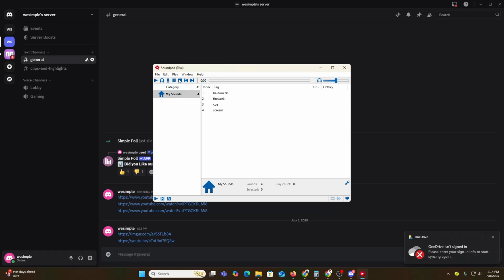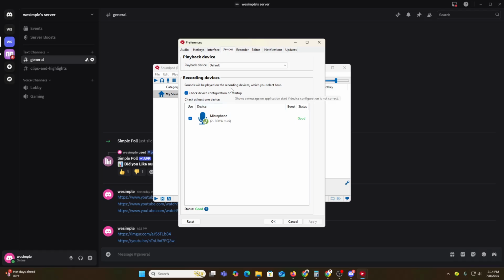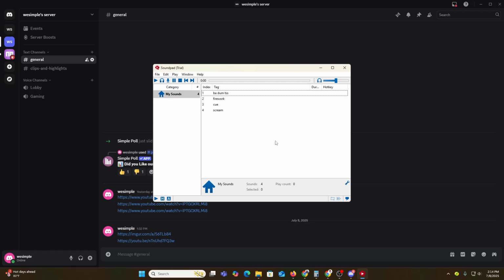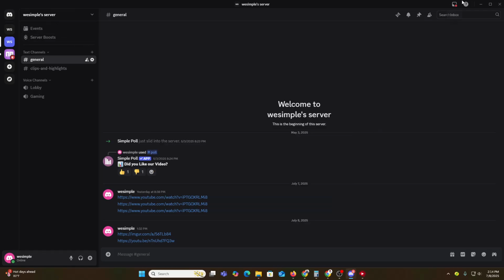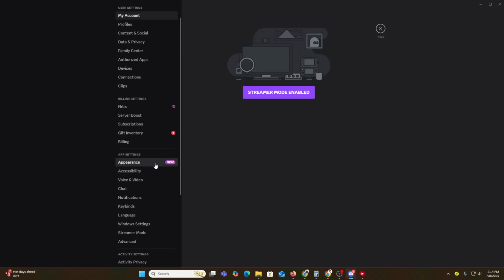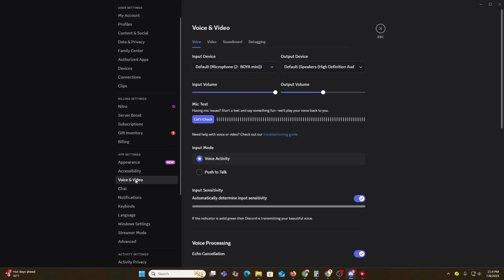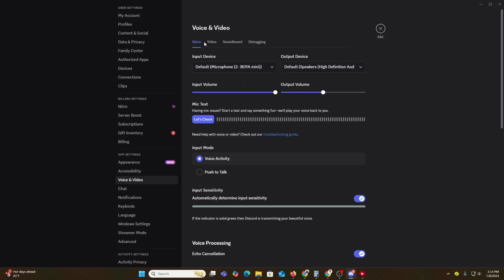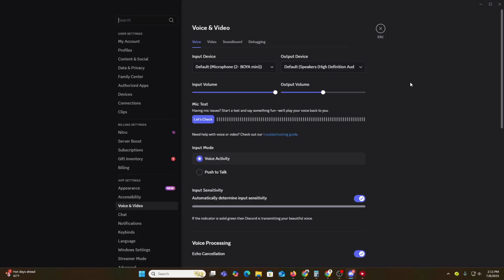How To Connect Soundpad to Discord - 2025 (Updated Tutorial)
In this video, you will learn how to connect Soundpad to Discord easily and quickly. This tutorial covers step-by-step instructions to set up Soundpad as your audio source on Discord, allowing you to play sounds during your voice chats or streams. Whether you’re using Discord for gaming, meetings, or streaming, this guide helps you integrate Soundpad smoothly.